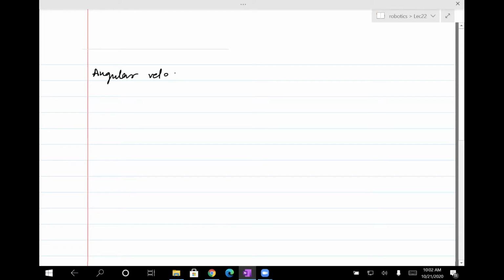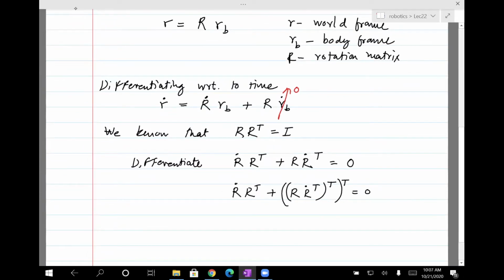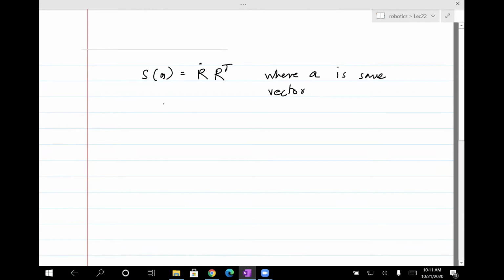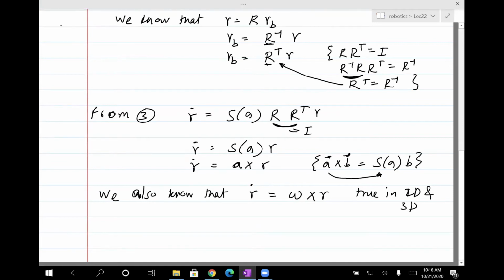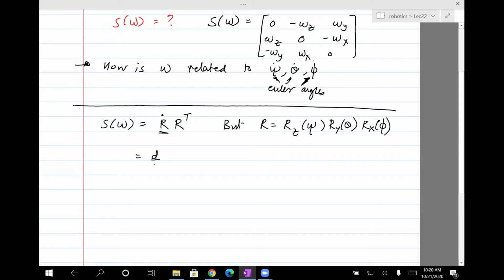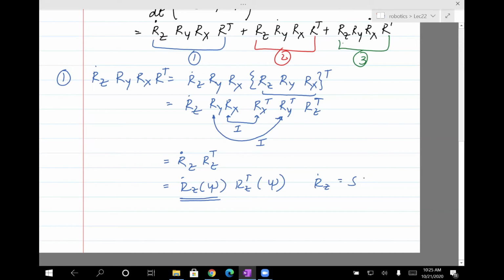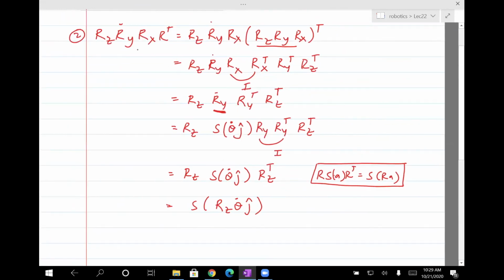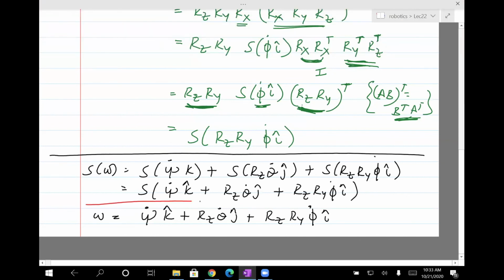Robotics Lec22: 3D angular velocity derivation (Fall 2020)